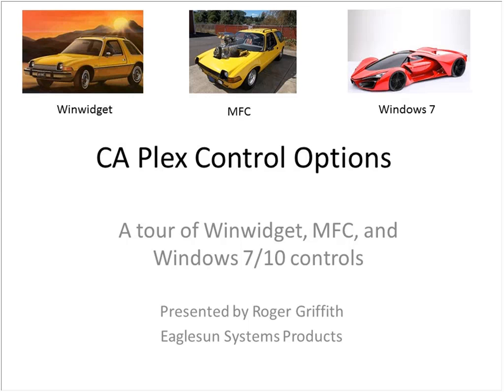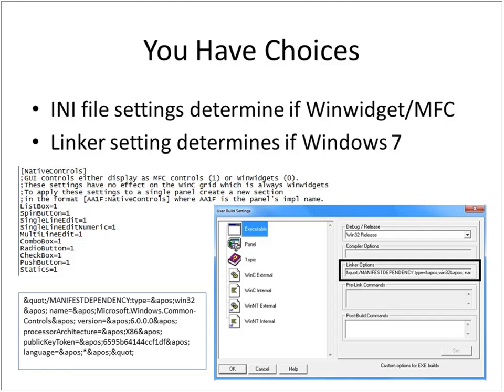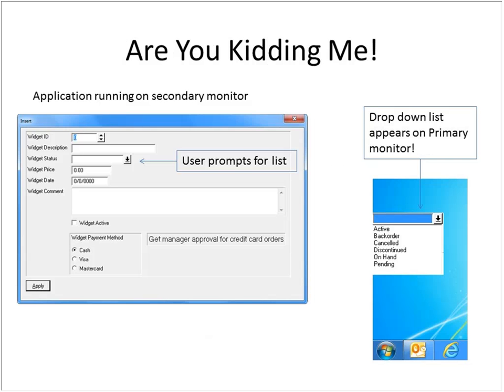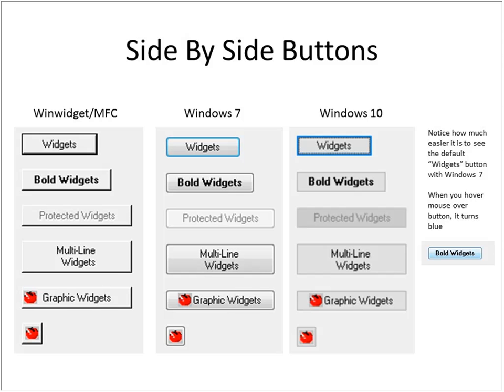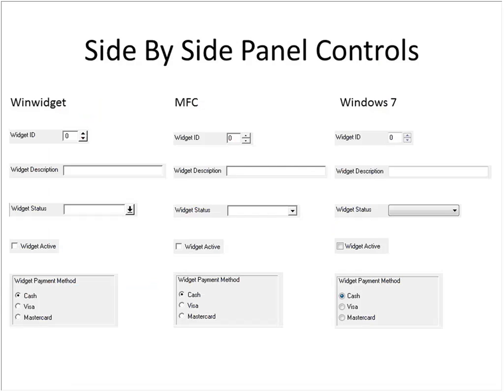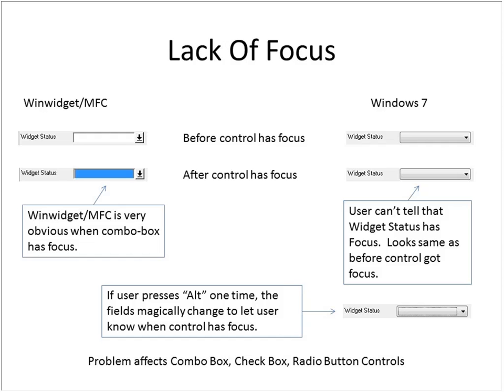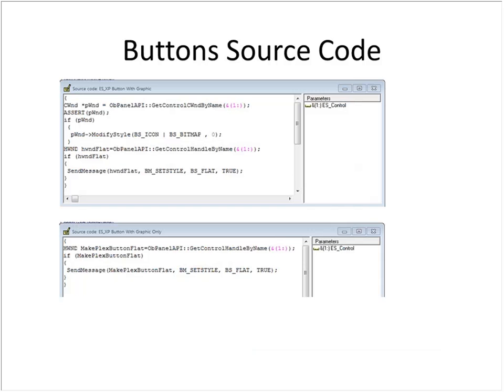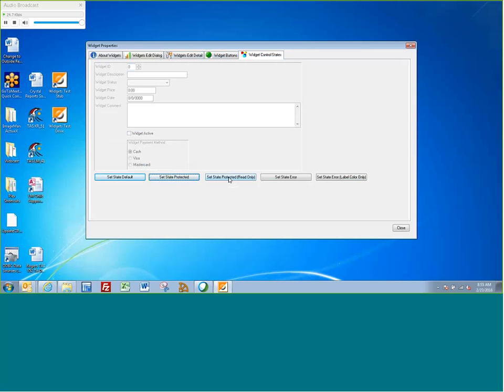Give your CA Plex generated C++ client applications a fresh new Windows 7 look and feel with little